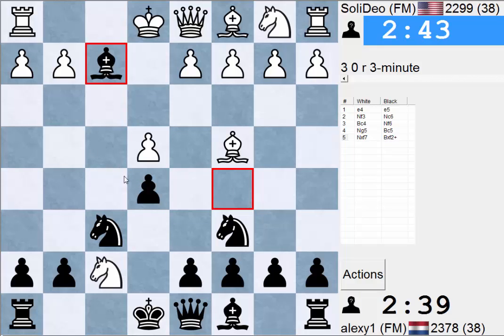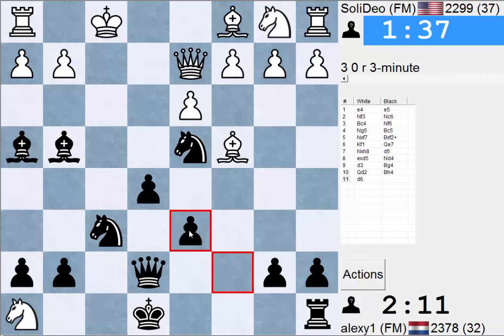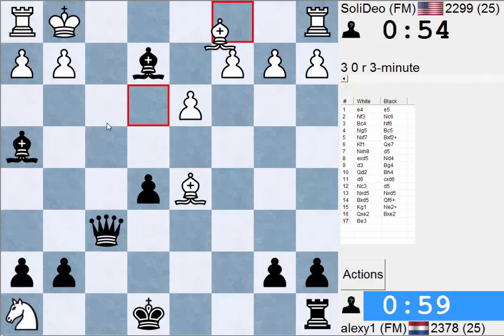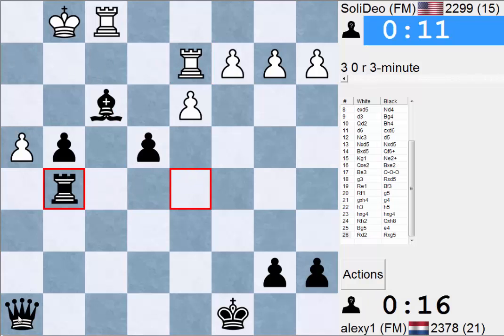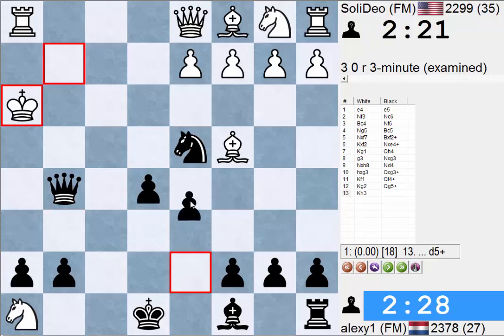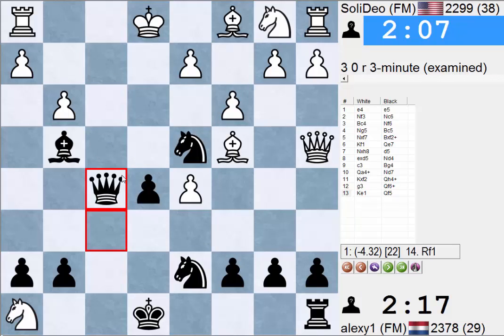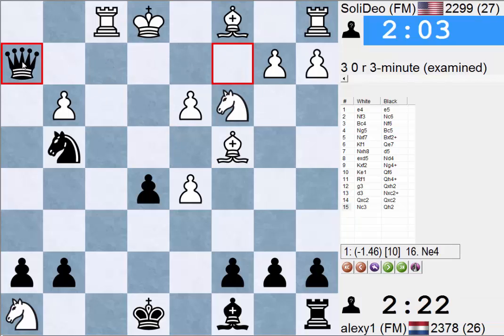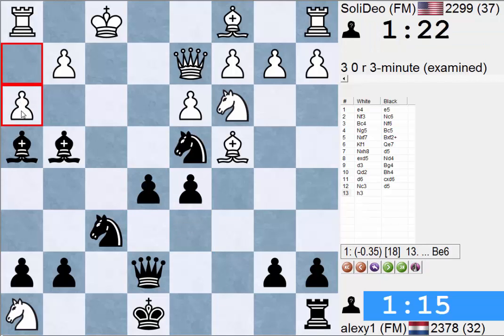Blitzgame #21: FM SoliDeo vs FM alexy1 - Live Commentary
FM alexy1 playing FM SoliDeo, with live commentary and analysis afterwards :)